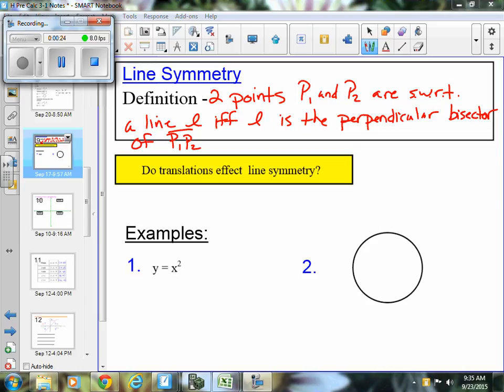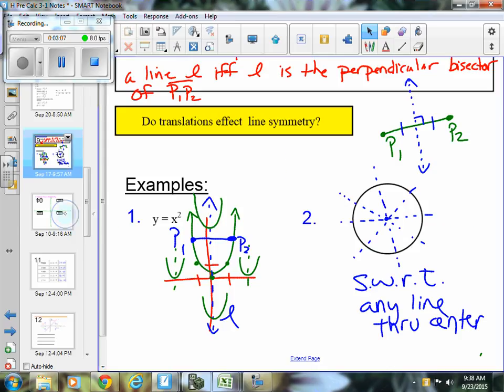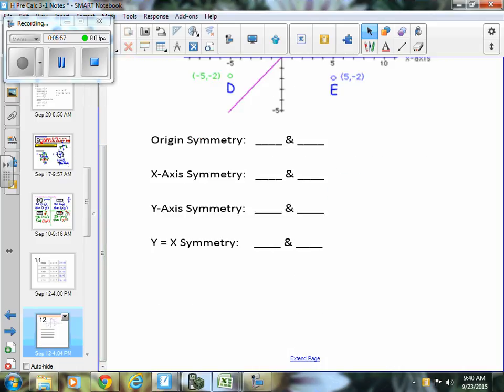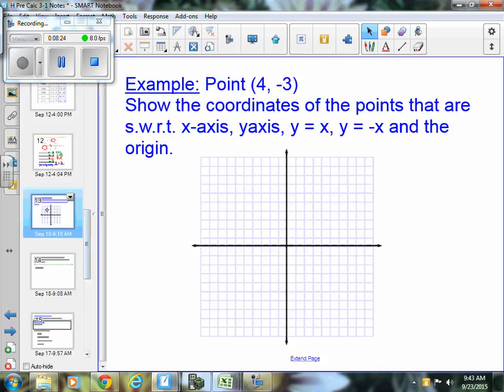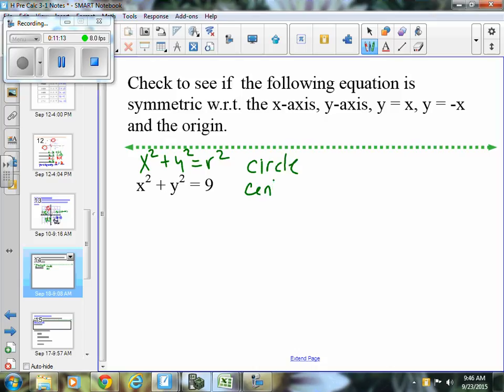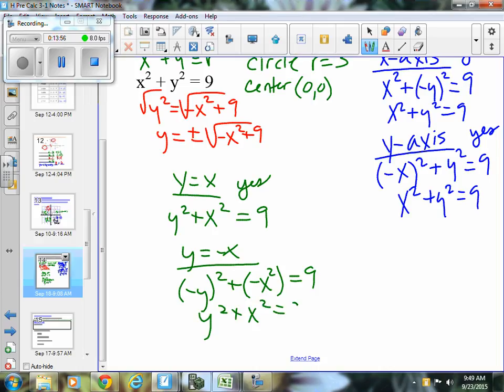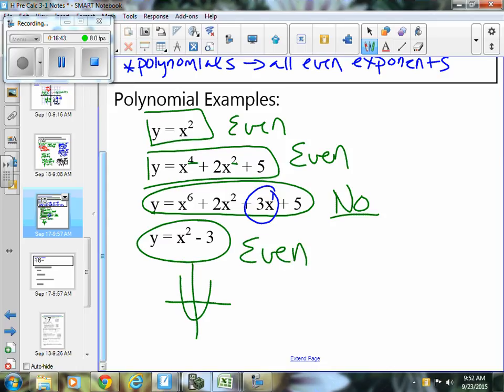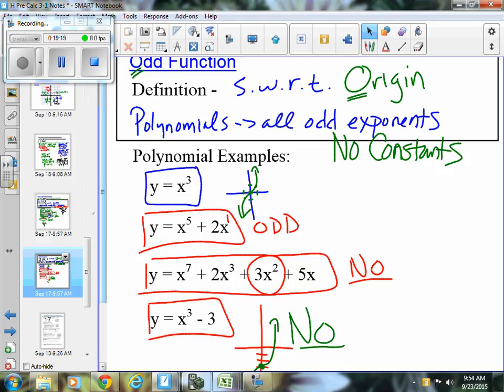3 1 Day 2 Video